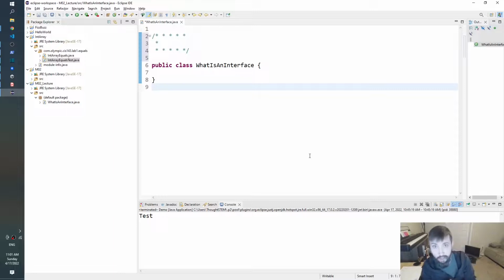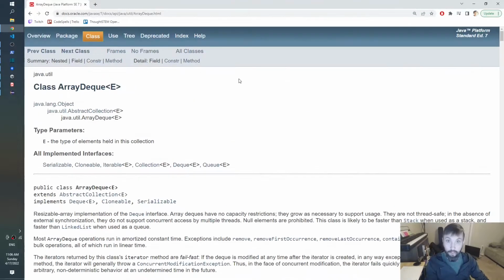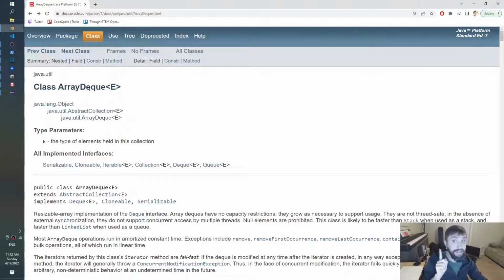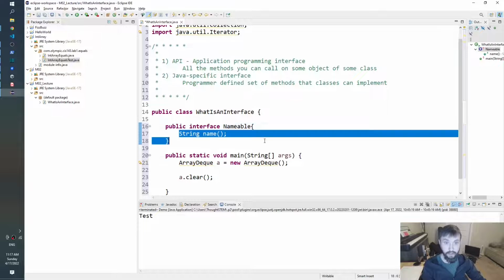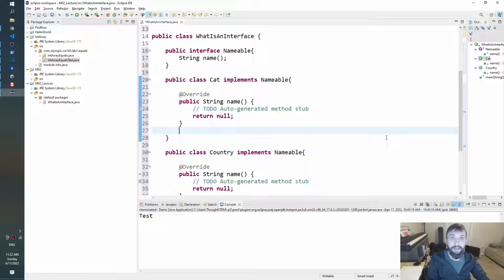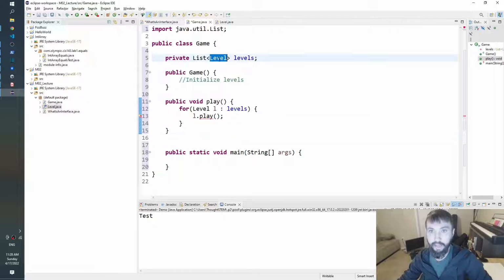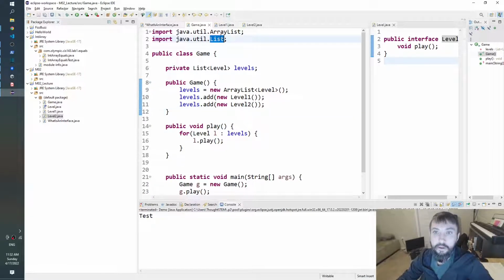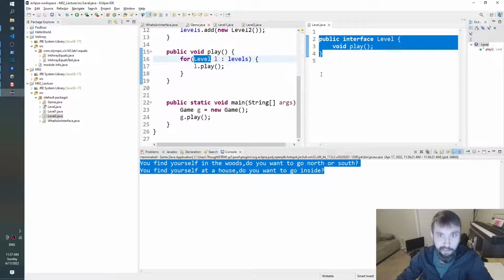Java II: Lecture 2, Interfaces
Trying to clear up some confusion about the word "interface", which gets used a LOT in computer science, and in a variety of ways.